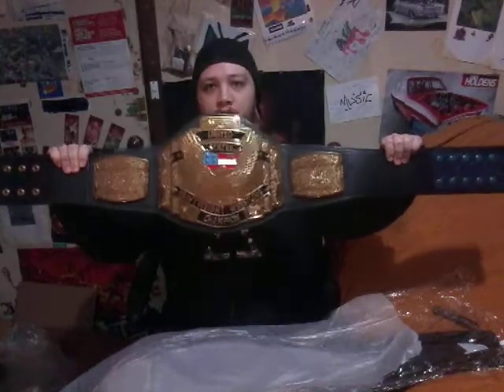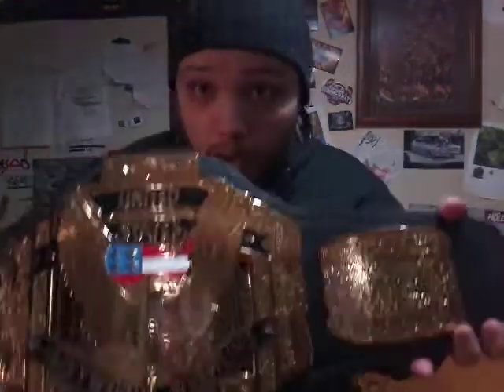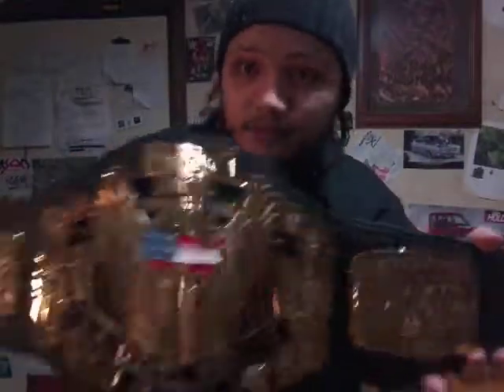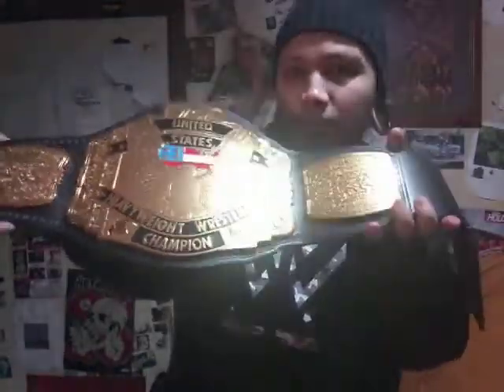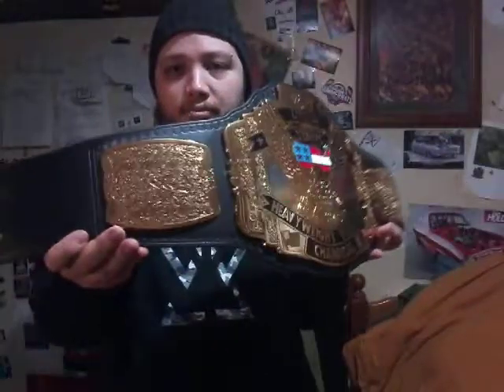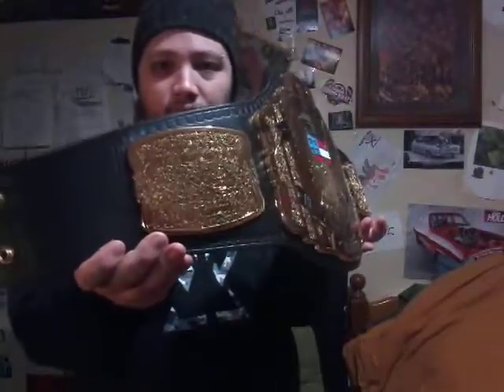WCW UNITED STATES CHAMPIONSHIP REPLICA TITLE UNBOXING 😎🤘🤘🇦🇺